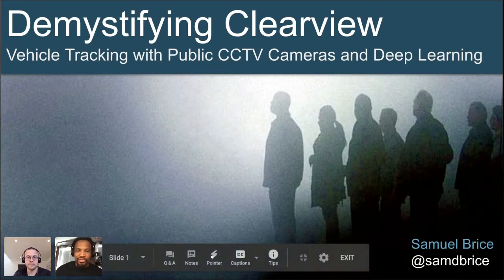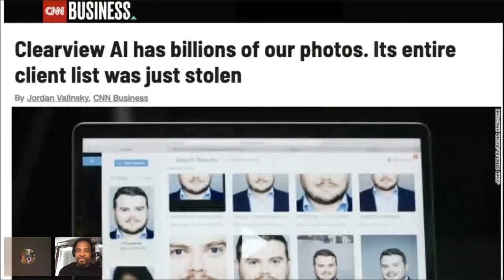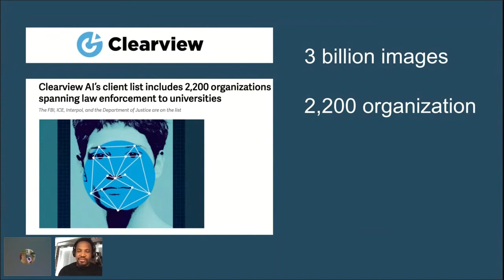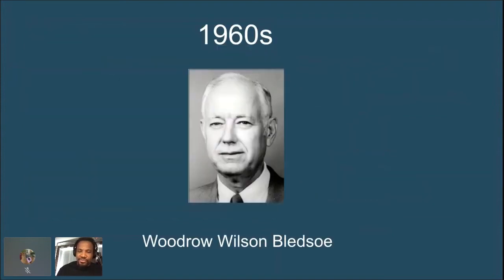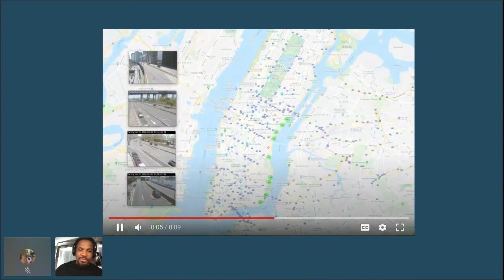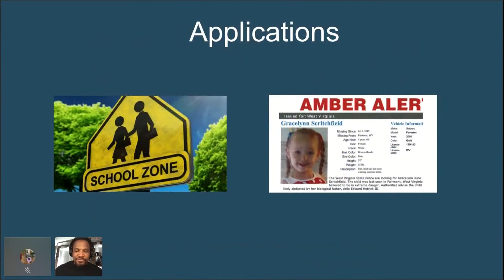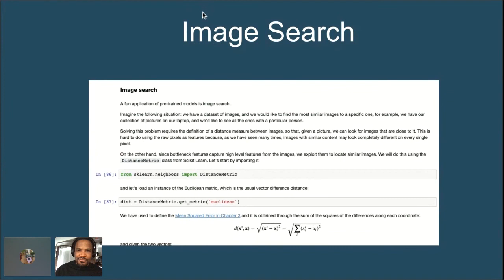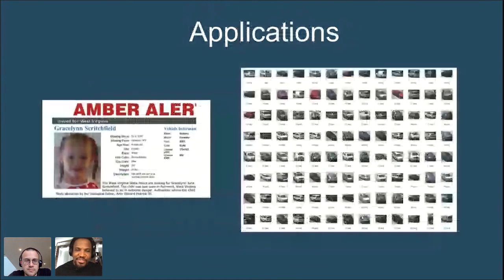Samuel Brice - Demystifying Clearview: Vehicle Tracking with Public CCTV Cameras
Recently, the New York Times published an article about Clearview AI - the secretive company that might end privacy as we know it. Using a database of billions of images scrapped from websites such as Facebook, and Instagram Clearview can track and identify anyone with a web presence. The tool is actively being used by police agencies around the country and many citizens are concerned about its potential for abuse.

My talks goes into detail explaining how Clearview's system works by demonstrating a similar system for tracking and identifying cars using public CCTV cameras. I will cover the steps of implementing such a pipeline from collecting training data, to building a neural net model, to tracking the movements of a car in time and space.

Lastly I will cover the implications of such a capability on privacy as well as what can be done to protect our privacy today.